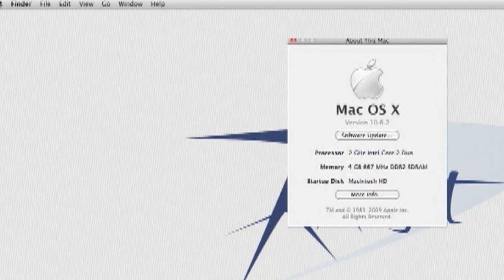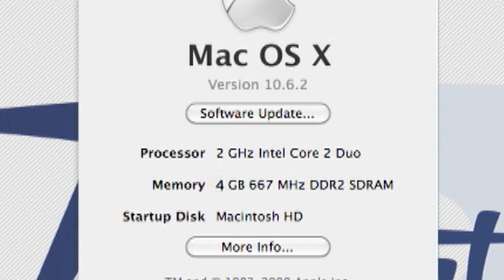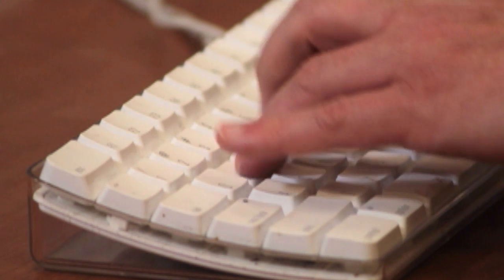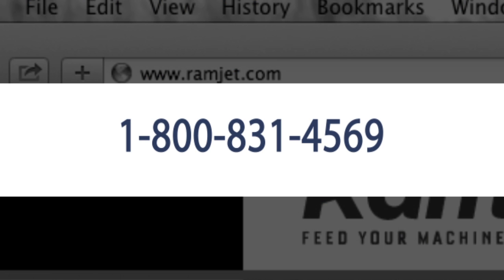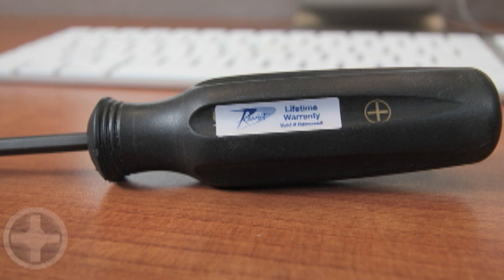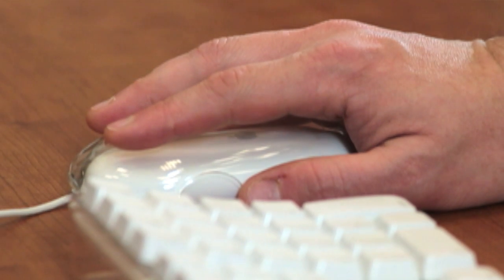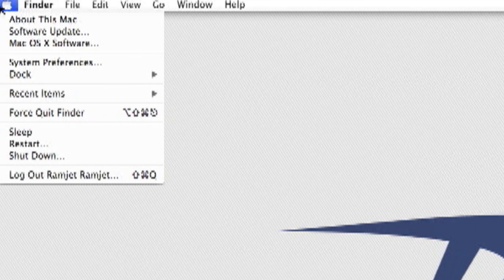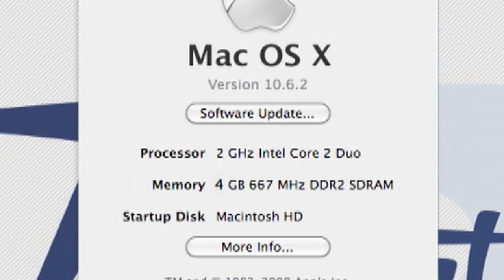Installing DDR2-667 RAM in a Plastic iMac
Want to give your older iMac a memory boost?  The plastic iMac Model IDs 4,1 through 6,1 use DDR2-667Mhz RAM and can be easily upgraded with a Ramjet memory upgrade.  Check out the installation video to see just how easy it is to do it yourself.

Model IDs 4,1, 4,2, and 5,2 all have a system maximum of 2GB (1GBx2):
Model IDs 5,1 and 6,1 have a system maximum of 4GB installed (2GBx2):